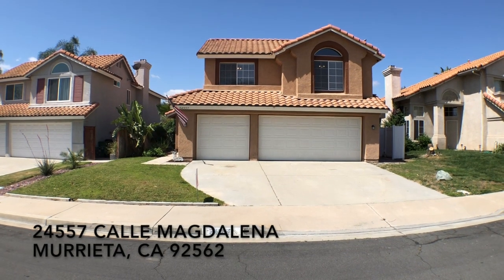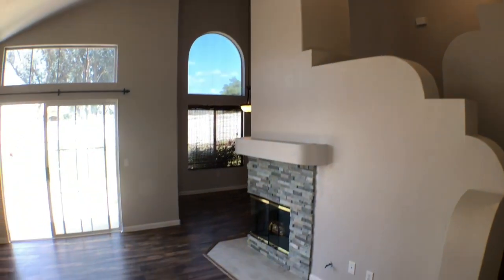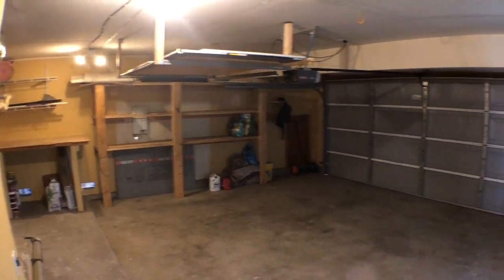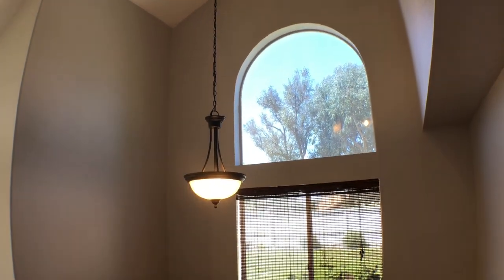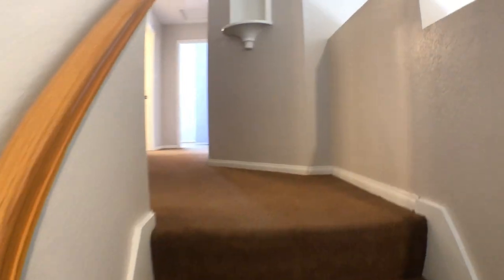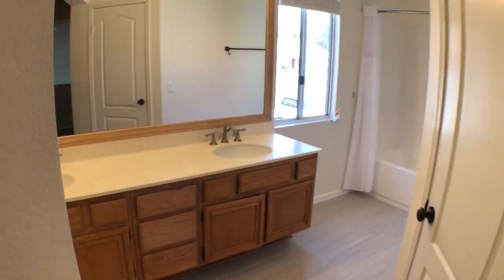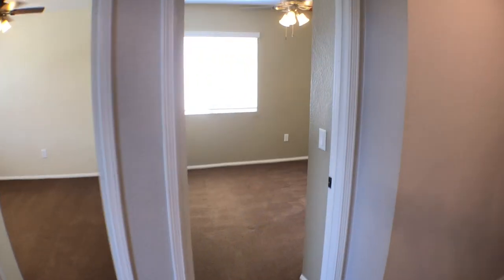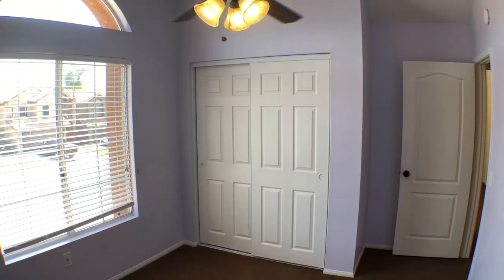Rental Property in Murrieta : Beautiful 4 bedroom 3 car garage with large backyard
You will love this 4 bedroom 3 bathroom house with a large backyard. As you walk into this property it has beautiful floors with a two fireplaces. Kitchen has nice cabinets with a ceiling fan and a window looking out towards the backyard. The master bedroom has two closets with one being a walk-in closet. The bedroom has a ceiling fan and the master bath has two sinks and very nice flooring. The other three bedrooms upstairs all have ceiling fans. The carpet is being replaced this week. It is a great home perfect for you. This house is available for immediate move in. Come see it right away.

We offer complete property management services to investors in Temecula who are looking to add residential rentals to their portfolio and homeowners who want to move without having to sell their properties. Experience only the best and professional Temecula property management with us at HouseMatch! Learn more about us and our services at